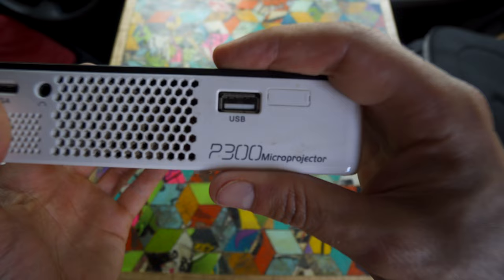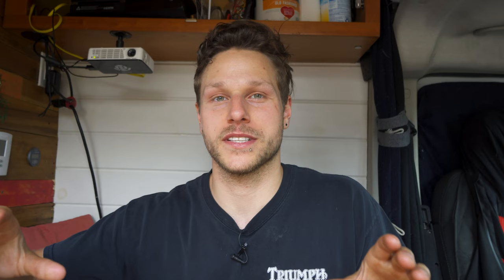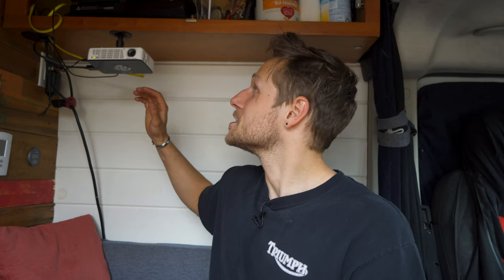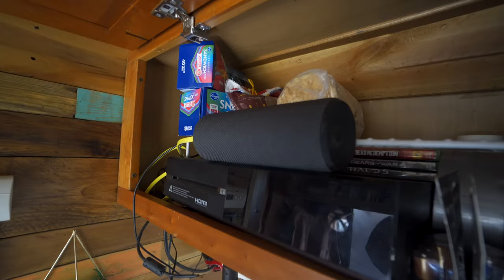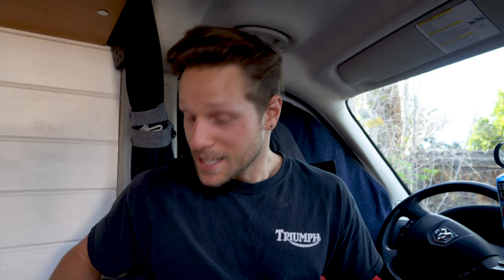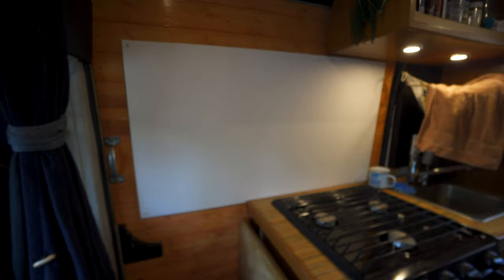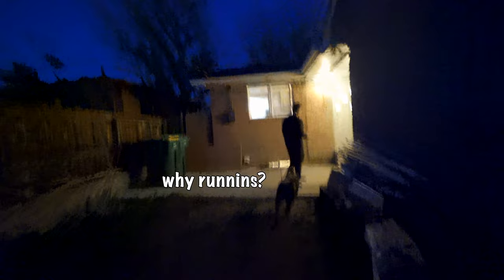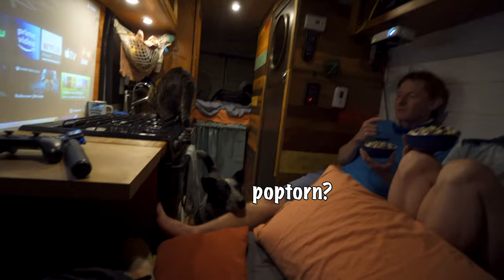Vanlife Movie Night | AAXA P300 Projector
One of the biggest luxuries within my van is my little entertainment center. It's just a projector, speaker, xbox, and a screen. Simple and fun!

I'll link the different items I have below just in case you're interested in setting up something similar in your own van.

AAXA P300
Projector Mount
UE Boom 2

Oh yeah, we have some shirts, stickers, and air fresheners available on our shop page here:

If you're feeling really generous go check out my shoe company ANMLY Footwear and snag a pair of kicks!